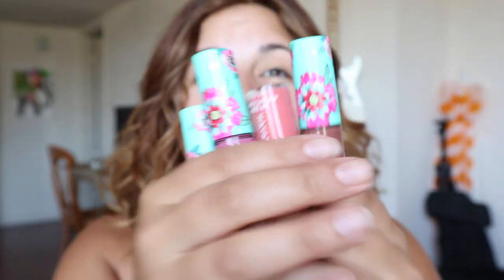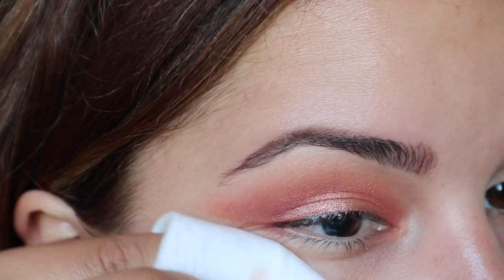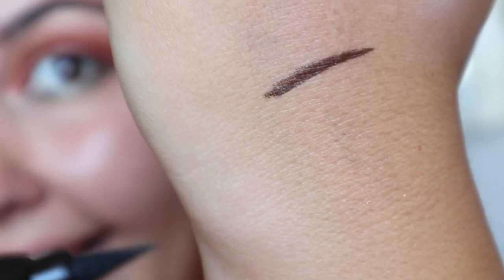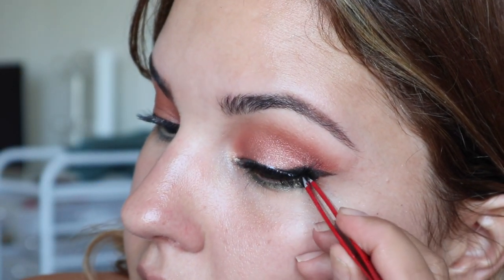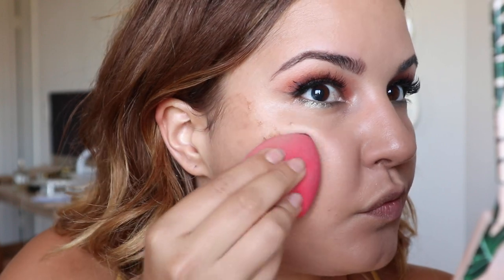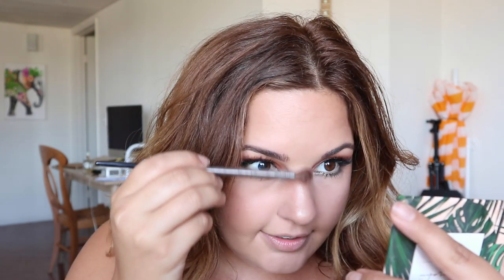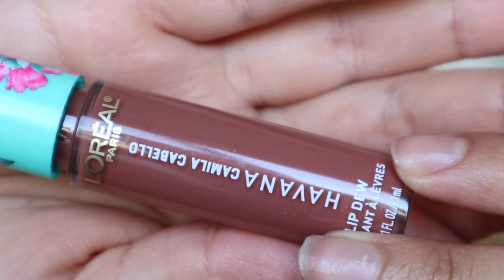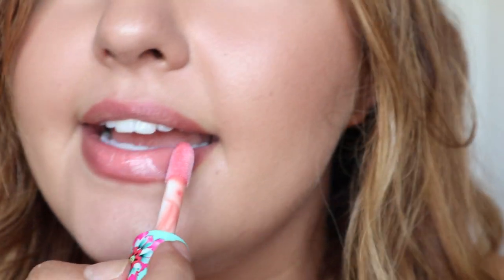THE HAVANA COLLECTION | CamilaXLoreal | Honest Review & Tutorial | Debbie Church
Here we go! Loved reviewing this Loreal Paris x Camila Cabello collaboration. The colors were so beautiful and I felt the packaging was really good quality and different for a drug store collab!

Let me know if you liked this review and I will continue to do them! :D